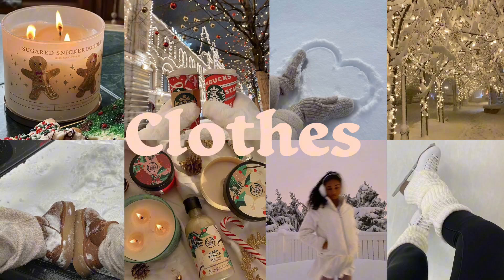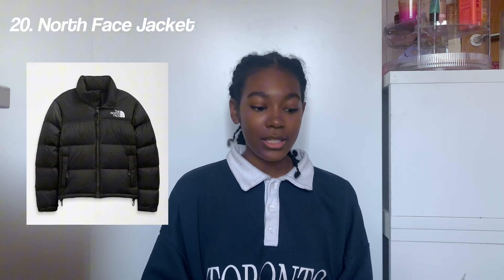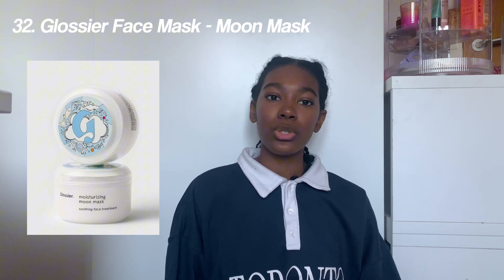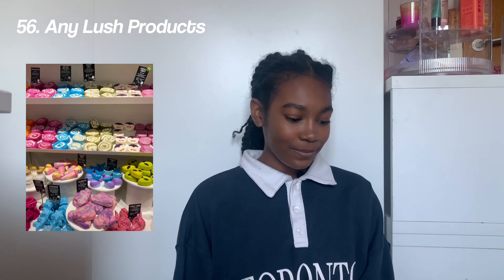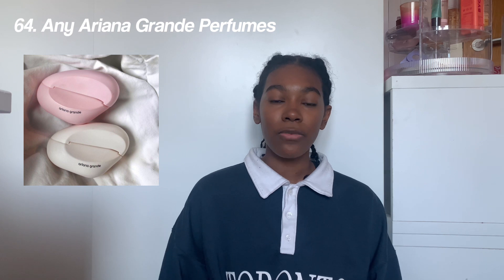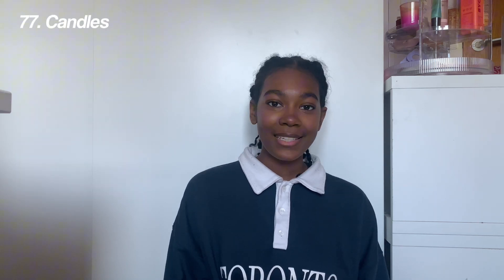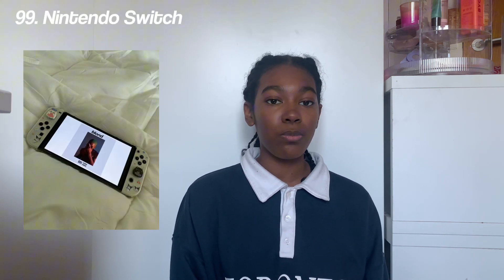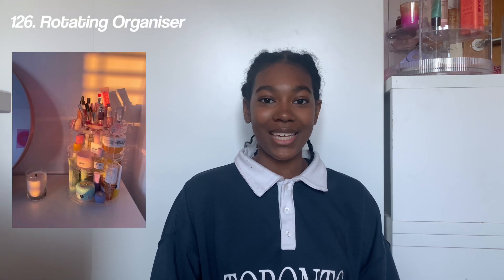The ULTIMATE Christmas Gift Guide / 100+ Gift Ideas For Teen Girls 2023 *Pinterest Wishlist* 🎄🎁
THE CHRISTMAS SEASON IS HERE! GET YOUR CHRISTMAS DECORATIONS OUT!! 🎄🎁

In this video I give you guys 100+ gift ideas for a family members, a friend or even yourself.

🫧Chapter :

0:00 - Intro
0:24  - Clothes
1:37 - Skincare
2:17 -  Beauty
2:55 - Hygiene
4:03 -  Perfume/Body Mist
4:46 - Basic
5:15 - Tech
6:00 - Home/Bedroom Decor
6:44 -  Outro

Merry Christmas by the mysteries gone  -

Deck the halls by yamanakako -

Relaxing Mornings, Lofi, Rain, Fashion by Tana Music -

tags 🏷 (ignore)

SUB COUNT : 65 :))))) THANK YOU XX